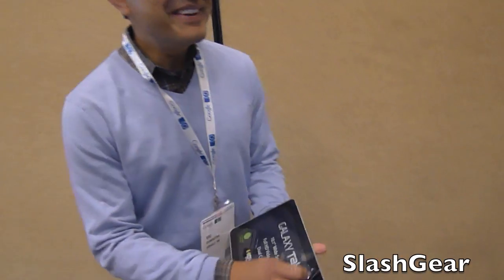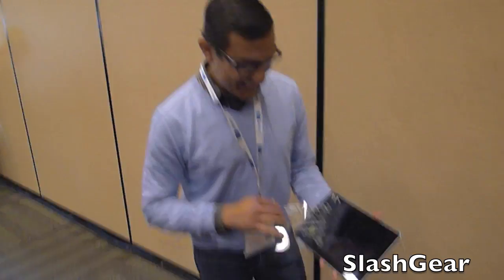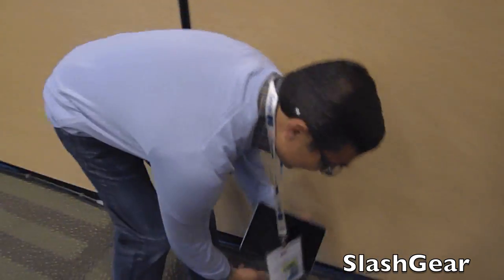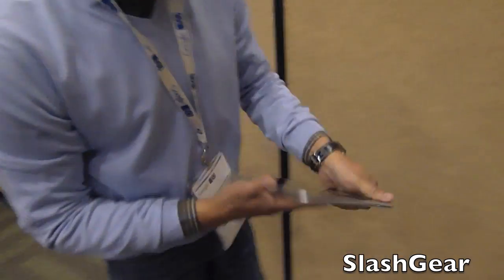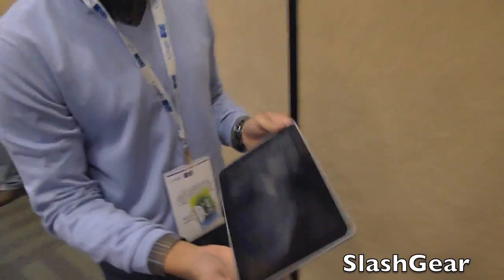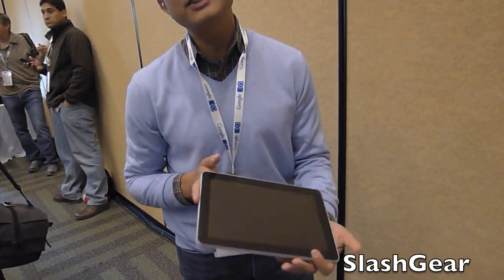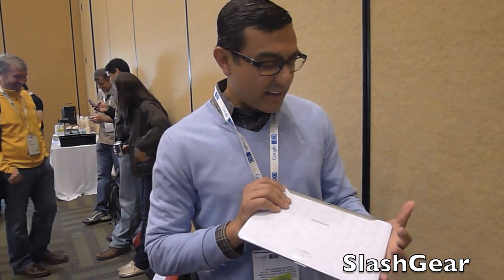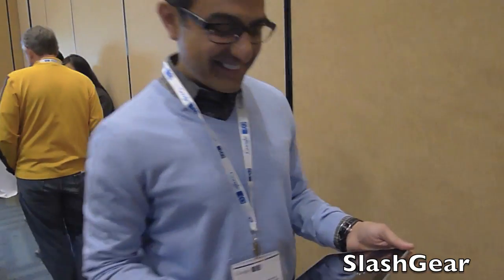First ever Samsung Tab 10.1 Honeycomb tablet unboxing by Vic Gundotra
First ever Samsung Tab 10 unboxing by Vic Gundotra